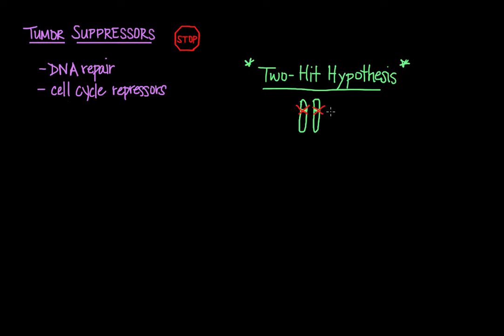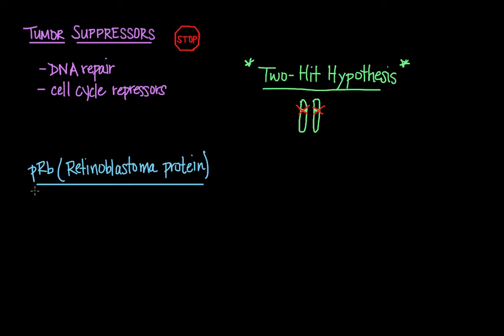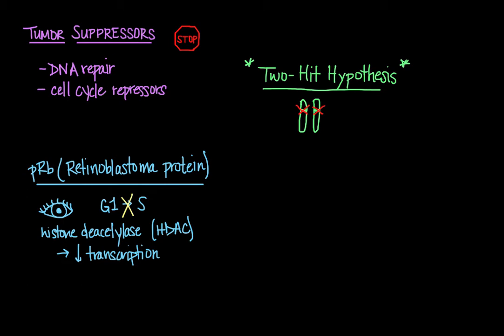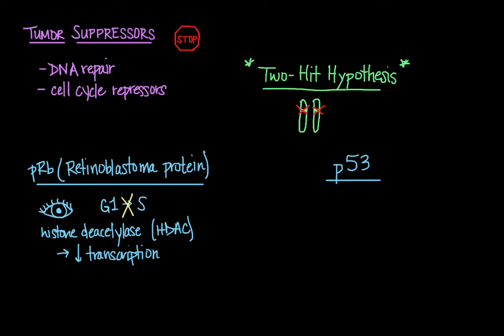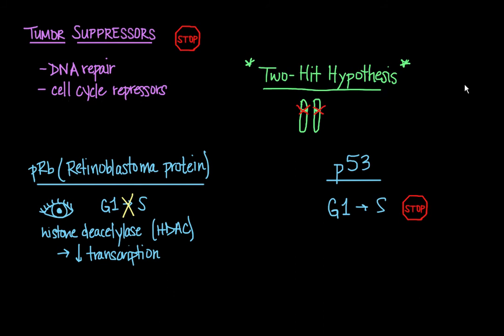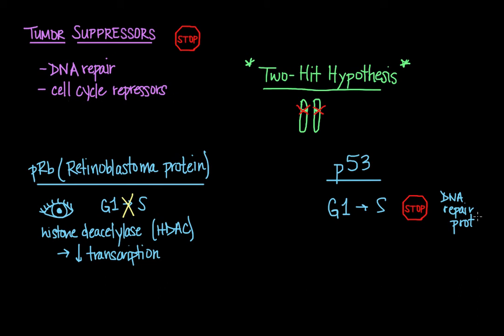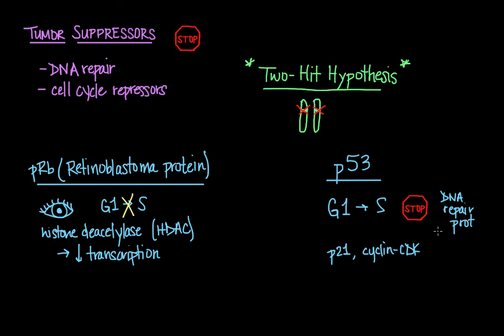Tumor Suppressors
Tumor suppressors are genes whose protein products help protect the cell from mutations that could lead to cancer.